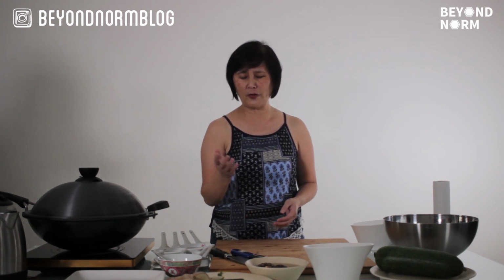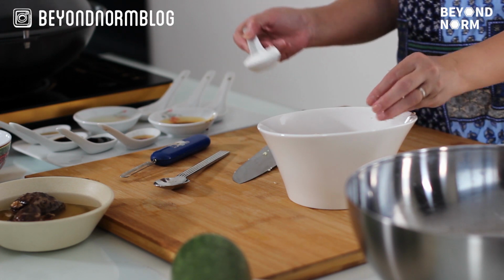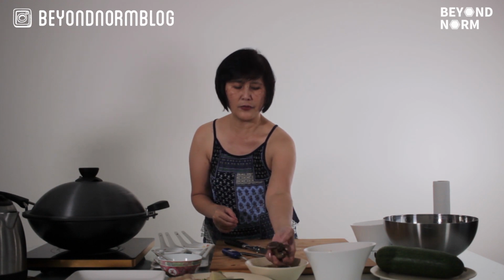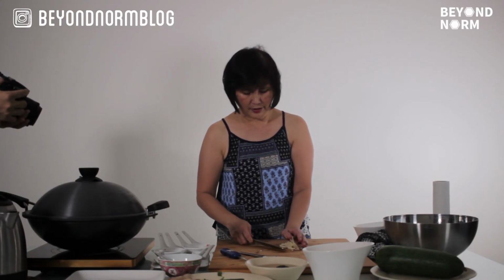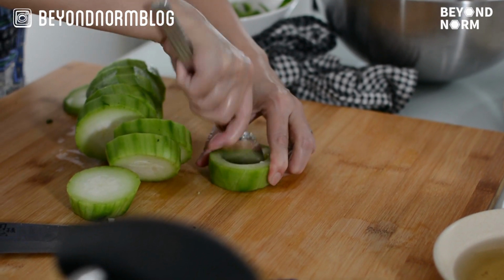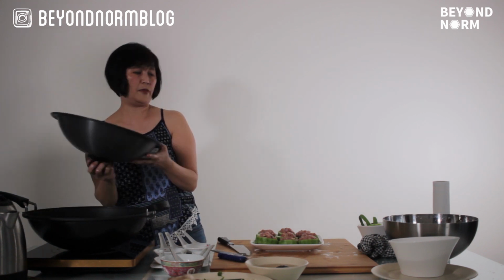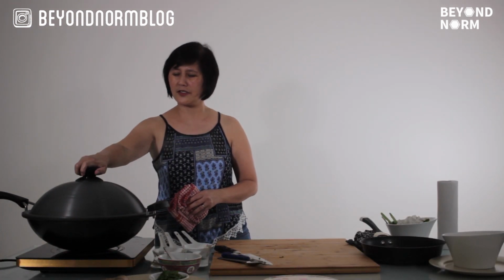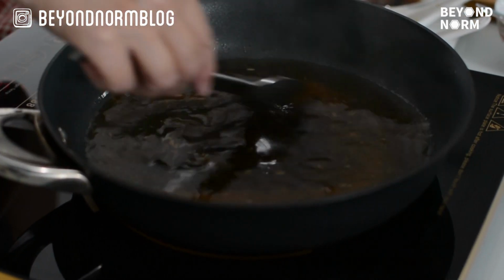| Under 30 Minutes (S1E2) | Steamed Hairy Gourd with Minced Pork (毛瓜蒸肉馅)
"Under 30 Minutes" is a theme-based recipe series that will show you how to cook quick but tasty dishes in less than 30 minutes! Season 1 revolves around a handful of simple Chinese recipes for you to try in the comfort of your own home.